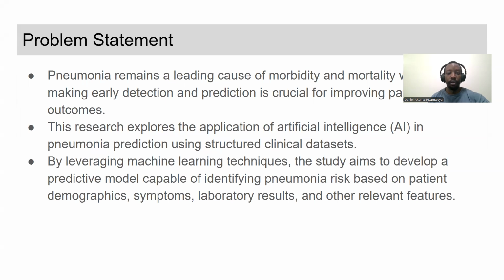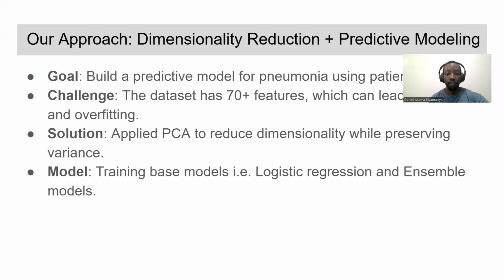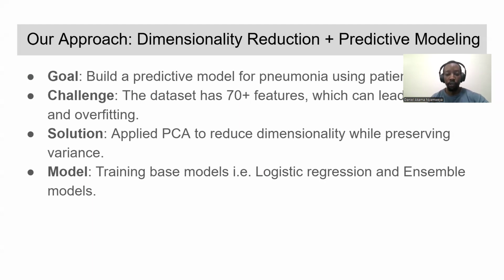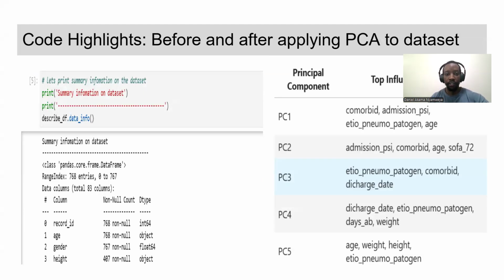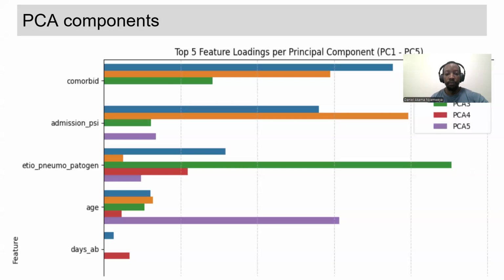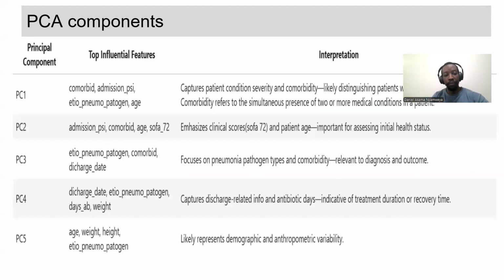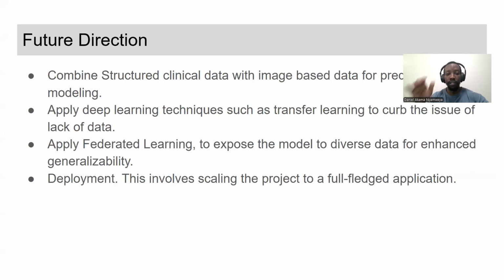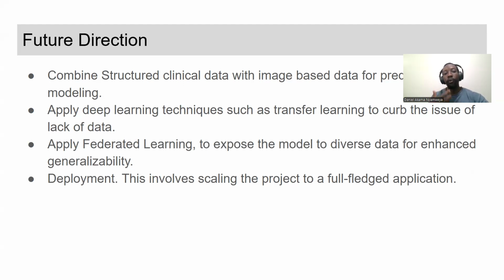AI in healthcare: Pneumonia detection using Machine Learning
This project applies machine learning to structured clinical data to predict pneumonia in patients. By leveraging dimensionality reduction and ensemble modeling, the goal is to create an interpretable and performant tool that supports early diagnosis, particularly in resource-limited settings.